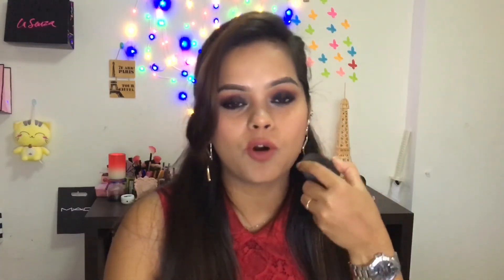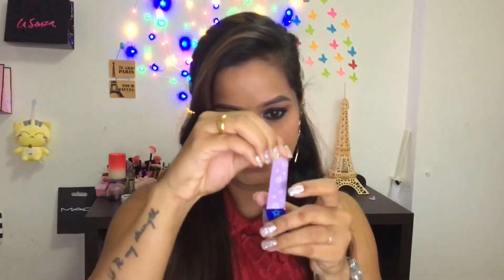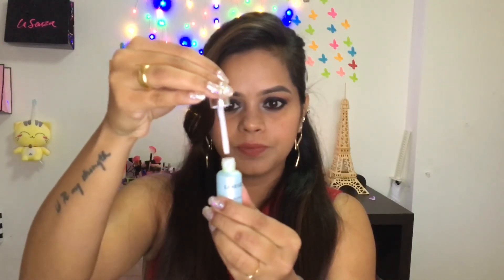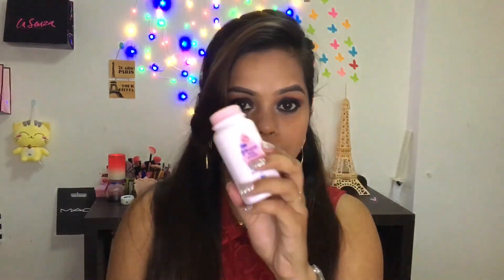Everyday Beauty Tricks $ U&ME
Thank u so much to all my subscribers and viewers and all my love to each n everyone of u... please keep supporting me😘